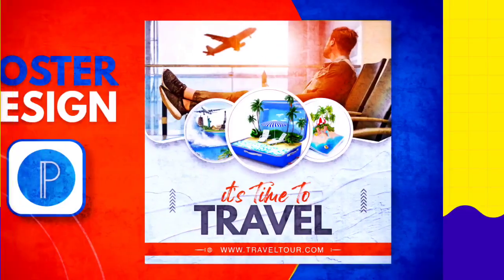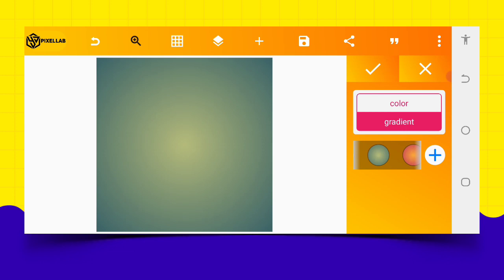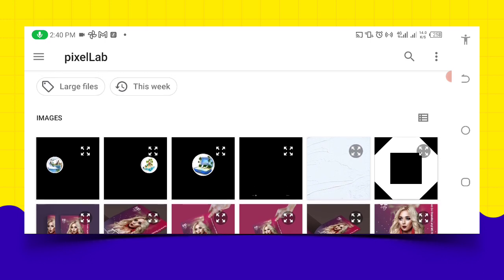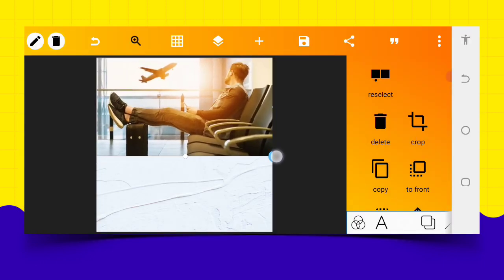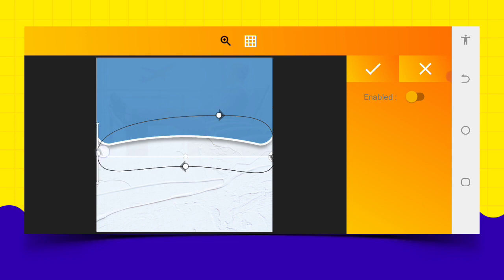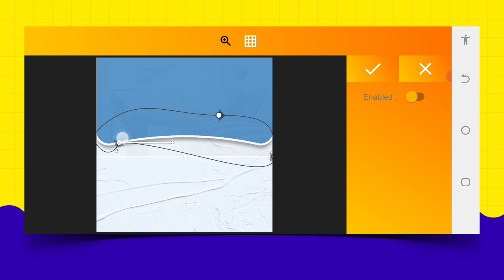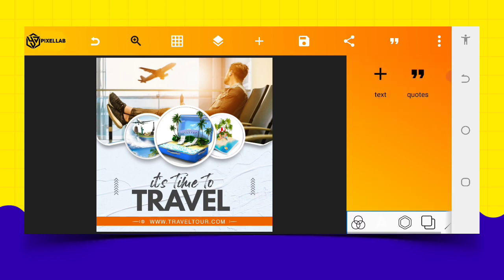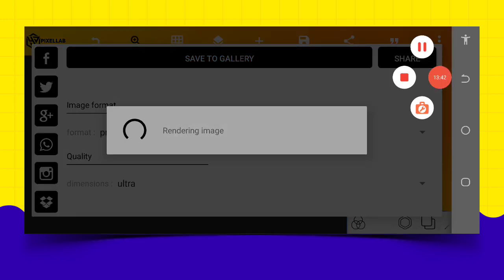how to create a Travel poster/travel flyer design in PixelLab | PixelLab tutorial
Learn how to create a Travel poster / travel flyer design in Pixel Lab tutorial.

This video will be very helpful for the new designers / Beginners. You can understand the process of designing in pixelLab to get more understanding about the app.

Drop your Comment and Let me know if you have any question

Check these Playlist For More Helpful Videos.

3. Logo Design in Pixellab;

➤ DOWNLOAD LINKS

. LET CONNECT.

Key Words (GNORE THIS )